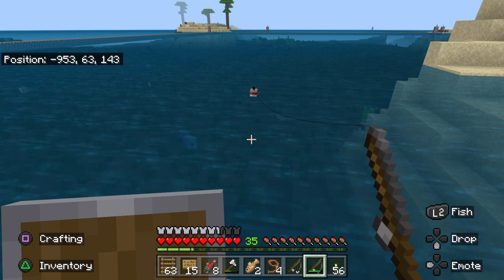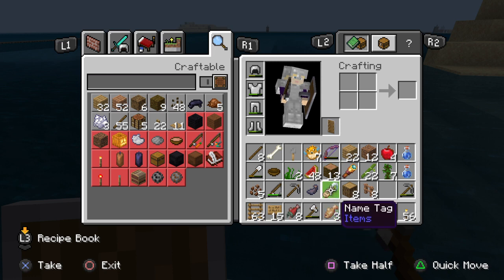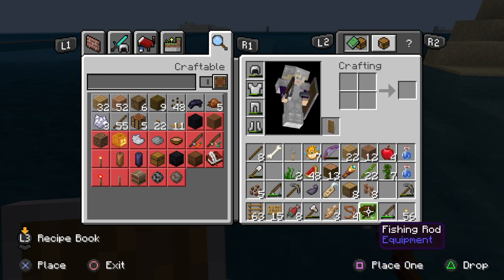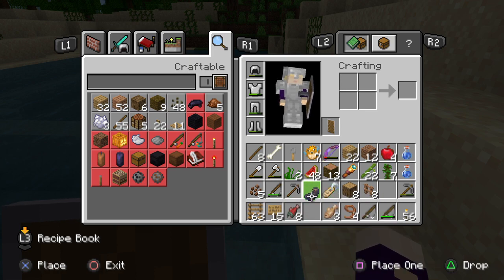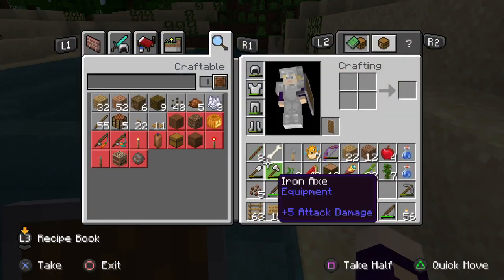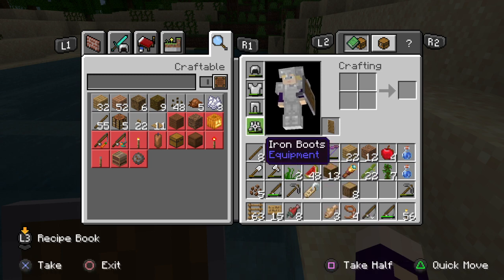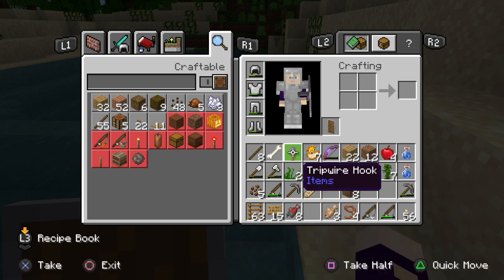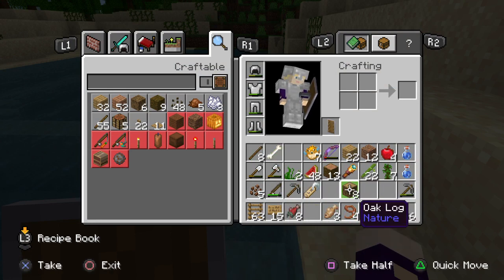5 Minute Minecraft 60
Boring.